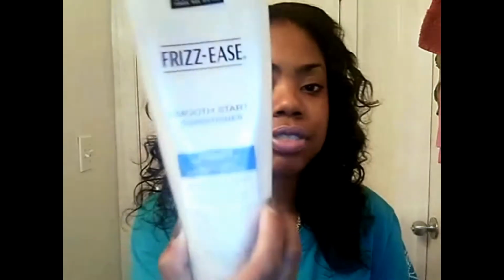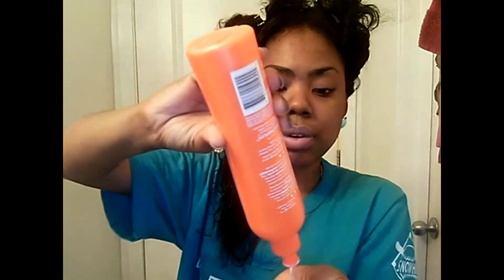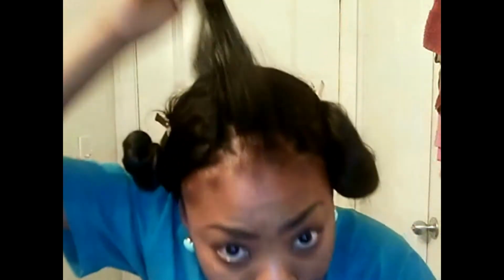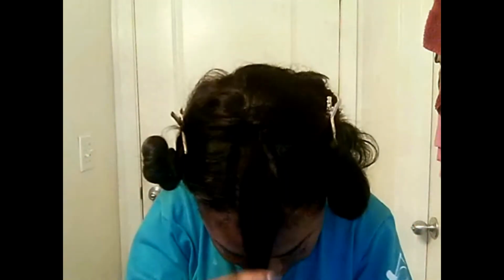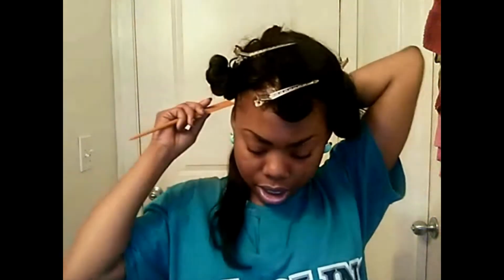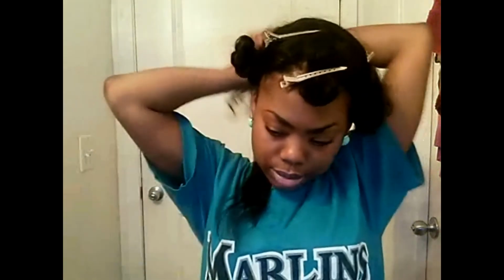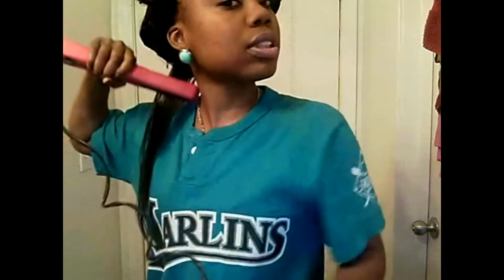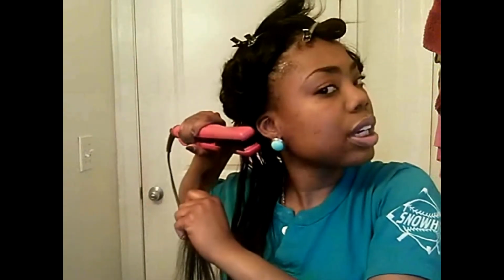How To Straighten Curly Virgin Indian Hair Part I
How to get a sleek bone straight look with your Curly Indian Hair
I have purchased all product including hair with my own money